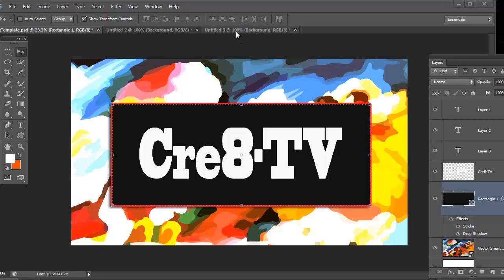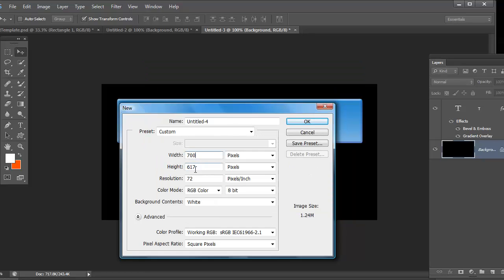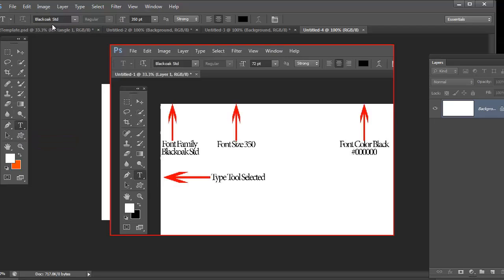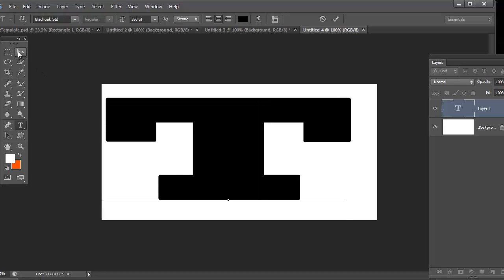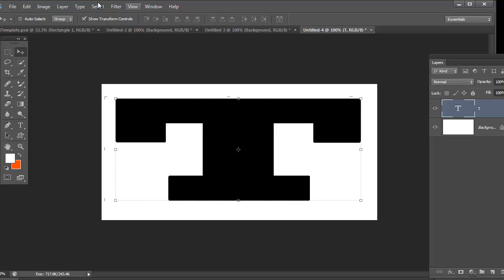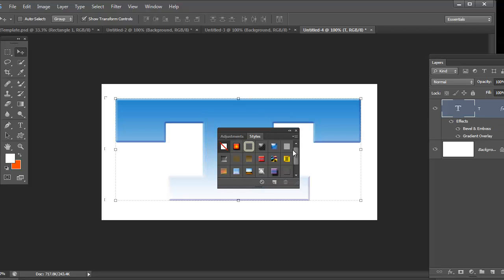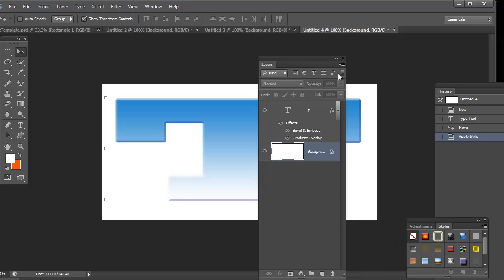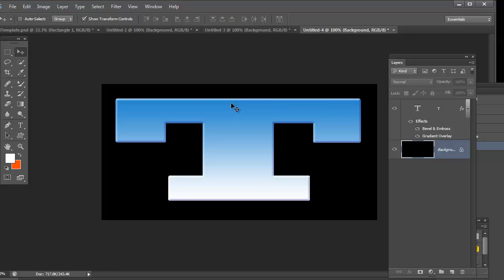Adobe Photoshop Tutorial Text Effect Chiseled Sky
Adobe Photoshop Tutorial.  An Easy Way to Create a Beveled 3-d Text Effect with the Chiseled Sky Style
For the Written Version of this Tutorial, visit: masterphotoshopcs6.wordpress.com